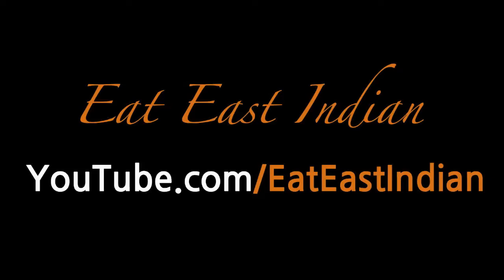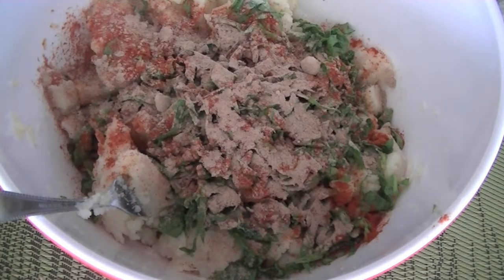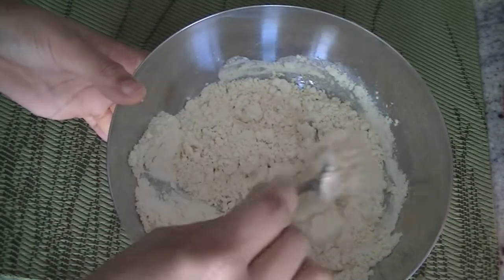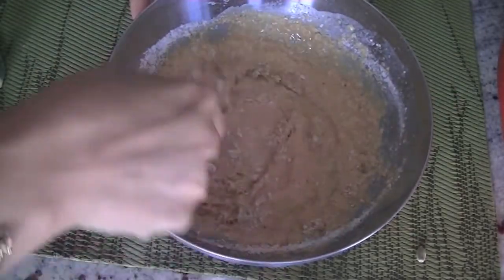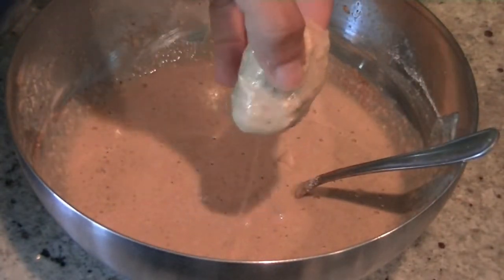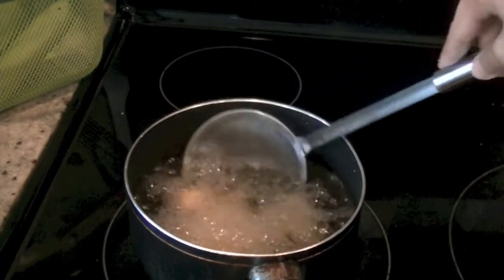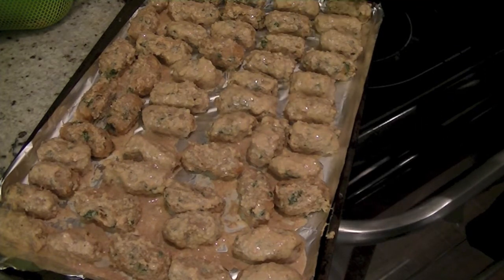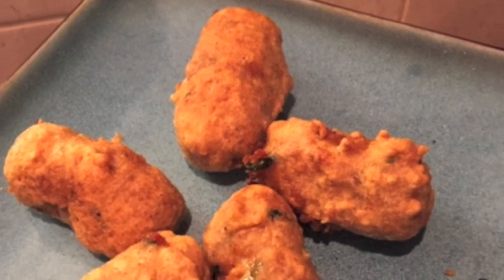Spinach Potato Rolls Recipe - Two Ways | Make Ahead Snack Ideas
Tasty Potato spinach rolls are great for snacking as well as sharing with friends and family during get togethers and potlucks. They can be made in advance and serve with Chutney of your choice.

For the recipe, I used: 2 mashed potatoes, 1 cup of chopped spinach,
Oi for frying. Spices used: Salt, Pepper, Paprika, Mango Powder ( Amchur), Garam Masala.
For the batter: Chick pea flour and Oats flour.

first prepare the filling with potatoes and spinach combined with spices. Make logs and roll them in batter made out of chickpea and oats flour then deep fry or bake them at 375 F ( turnover half way and brush with oil)
Cook until golden brown and serve with mint or tamarind chutney.